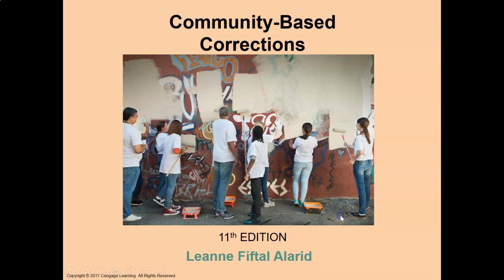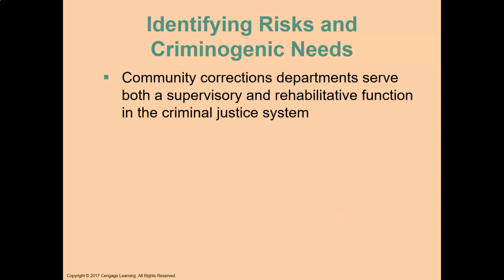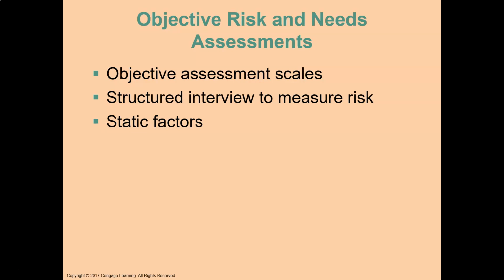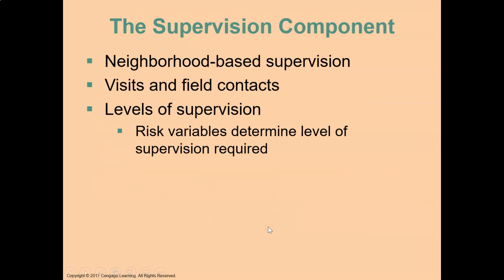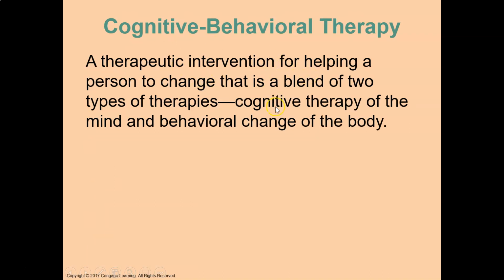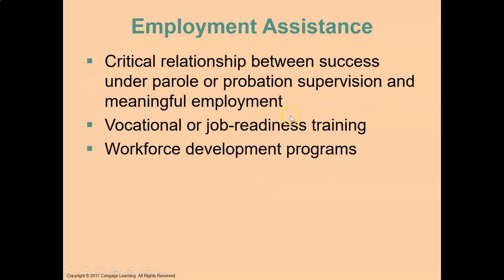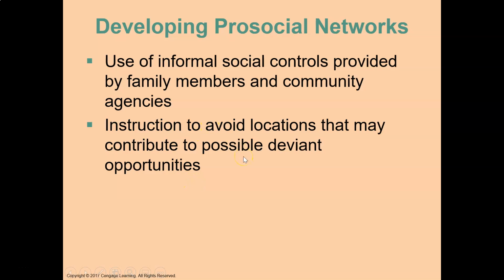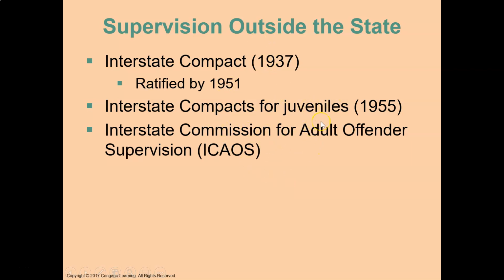crim 28 chapter 5